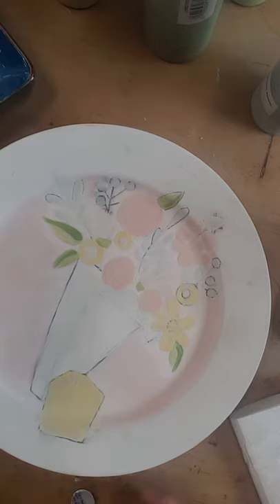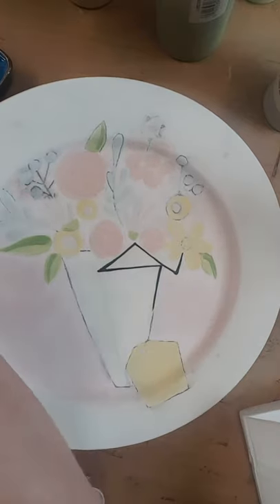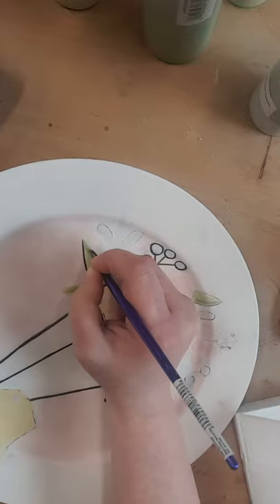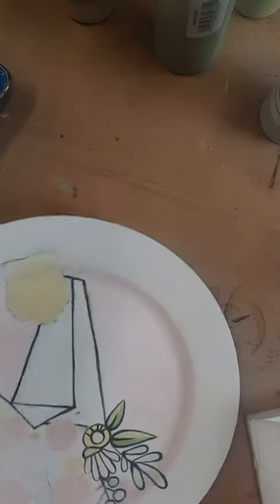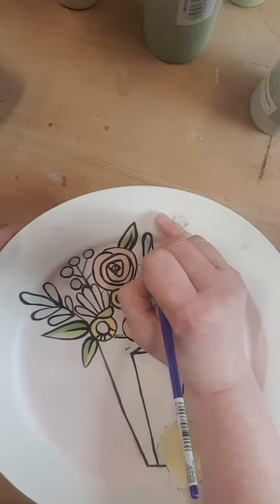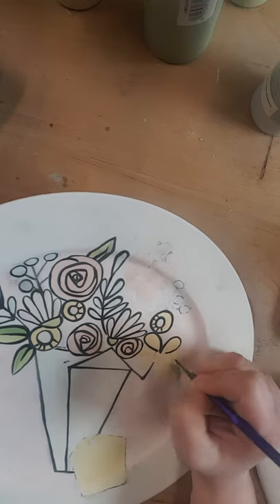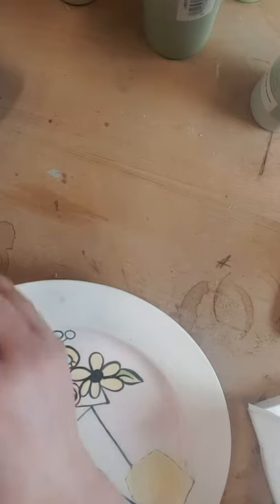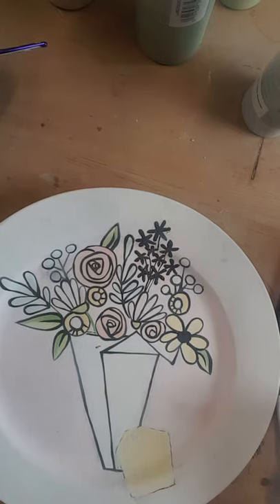May 3, 2020